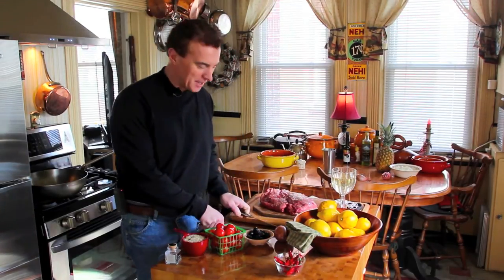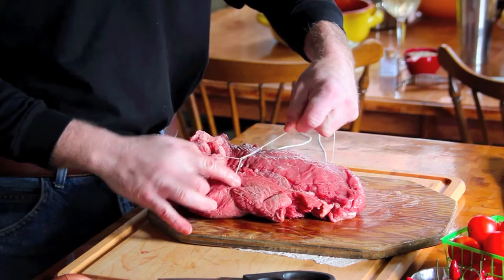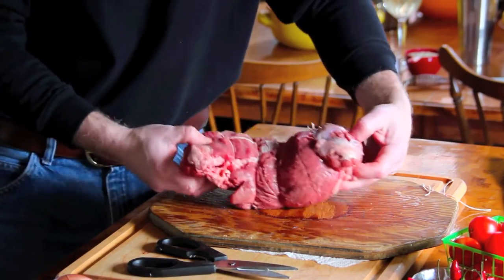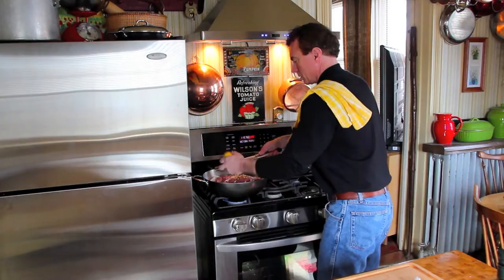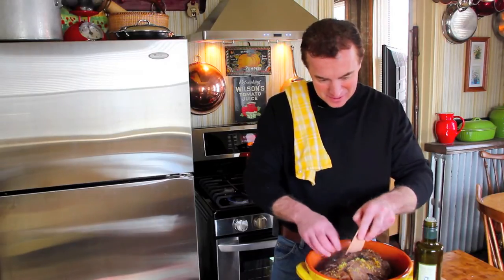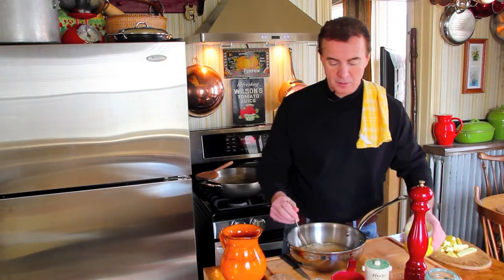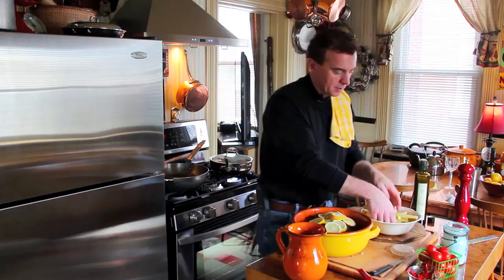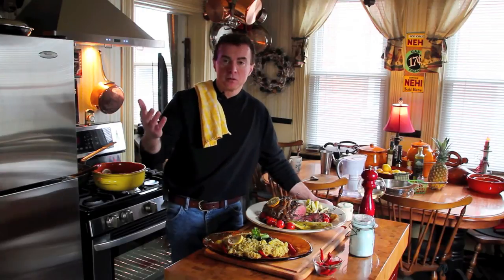Rôti de Ma Grand-Mère ( French Roast Recipe of my Grandmothers)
An old French roast recipe from my grandmother - history at your table...